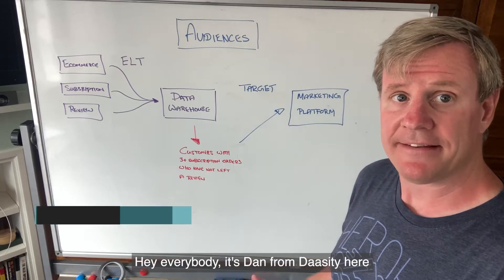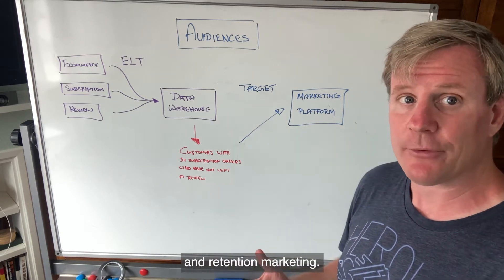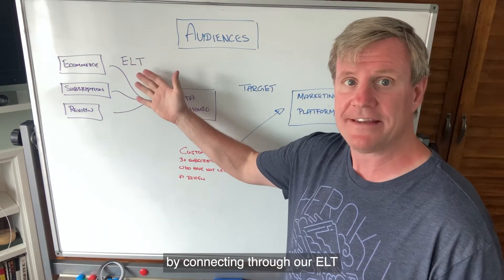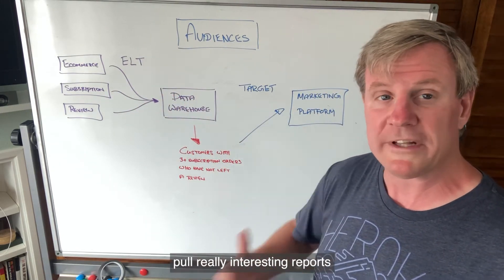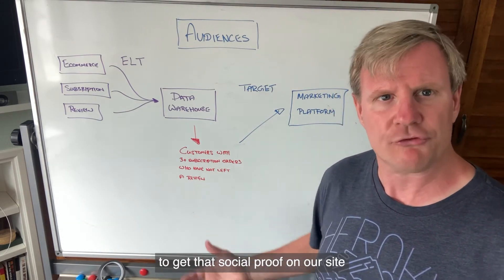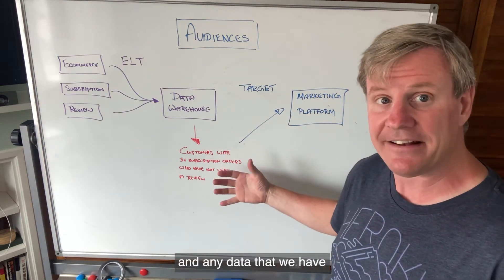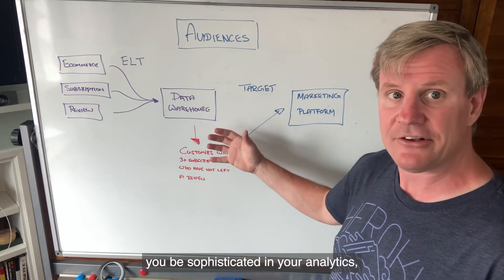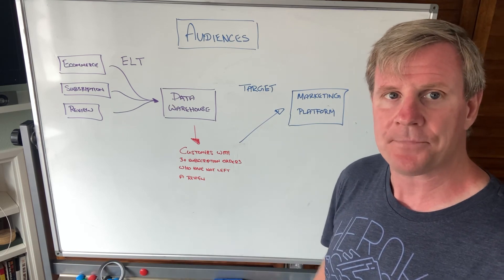Digestible Data — Introduction to Daasity Audiences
In this Digestible Data, Daasity CEO Dan LeBlanc provides an overview of Daasity's exciting new feature: Audiences. With Audiences, push data from your eCommerce tools to create unique analyses and reports to get to the next level (and all the levels after that) in your business.